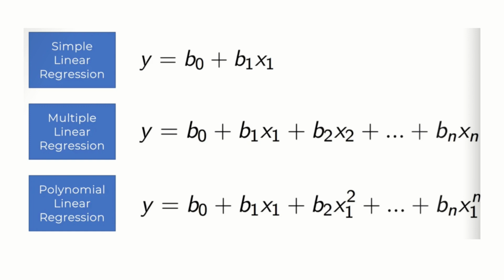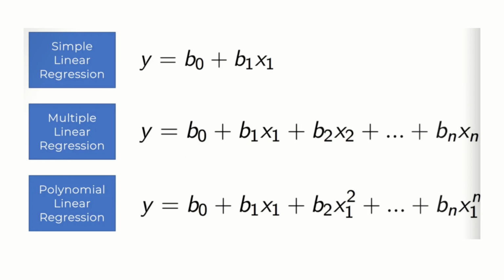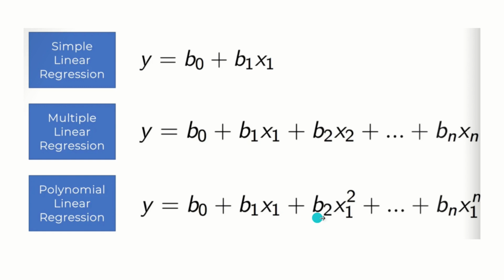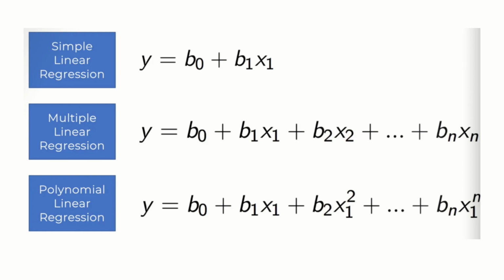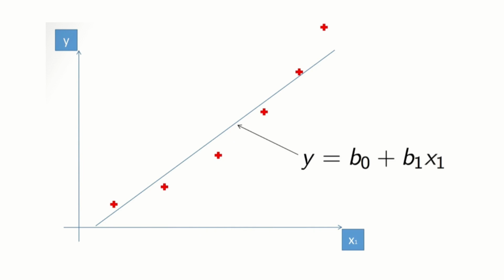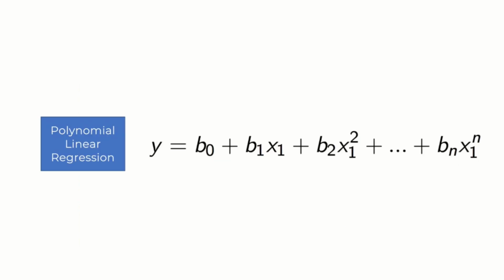Introduction to Polynomial Regression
Polynomial regression is an important method in machine learning. It is an extension of linear regression that models non-linear relationships between outcome and predictor variables.